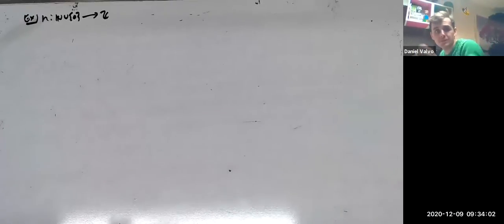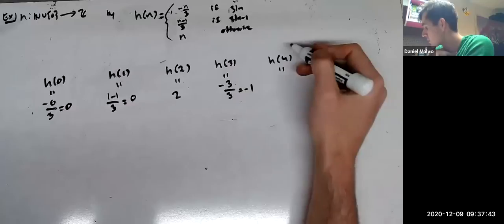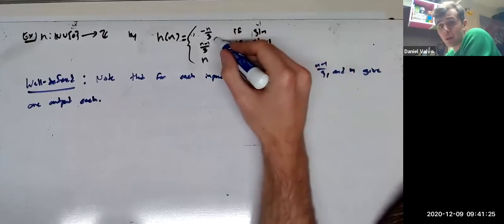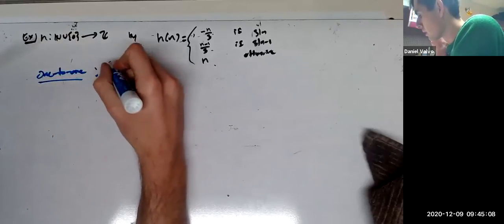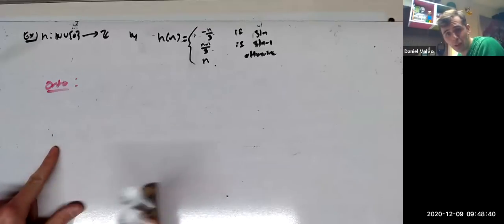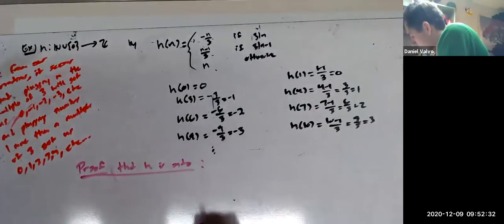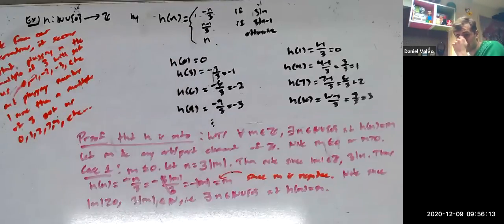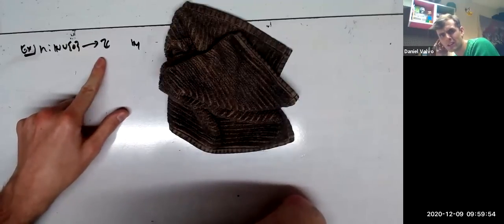Weird h Function: Well-Definedness, One-to-Oness, Ontoness all in one